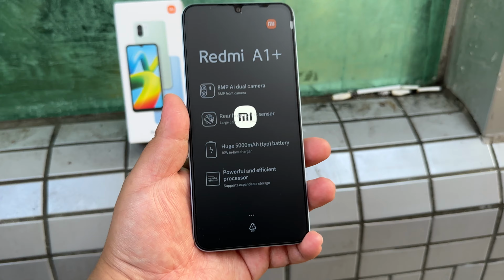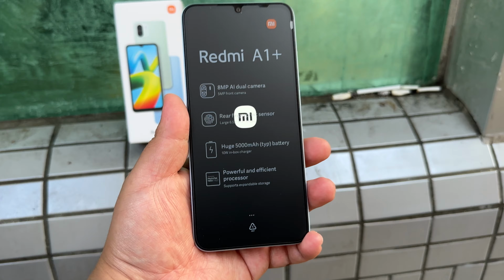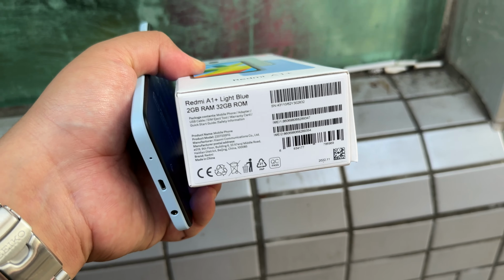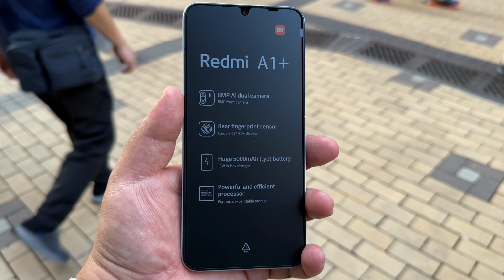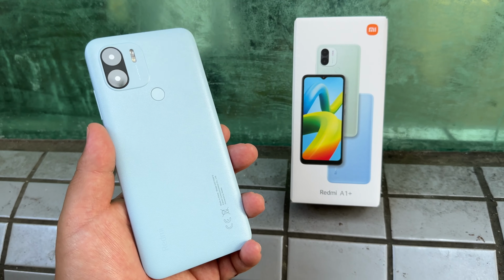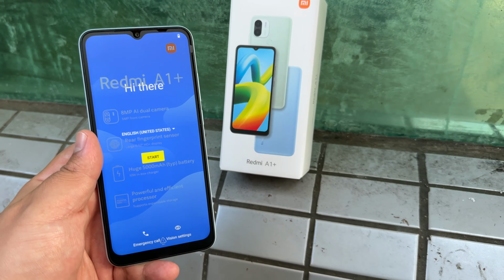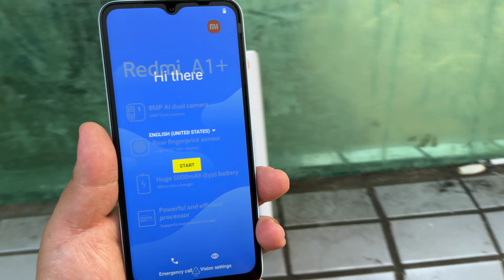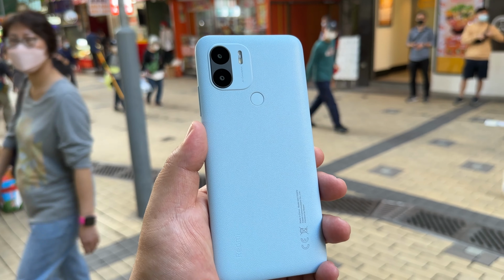Redmi A1+ Hands-on + GIVEAWAY! BUDGET A SERIES REBORN!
2. Leave a comment on this video!

The winner will be announced in one weeks time. Good luck!